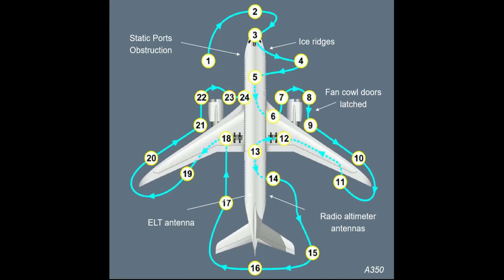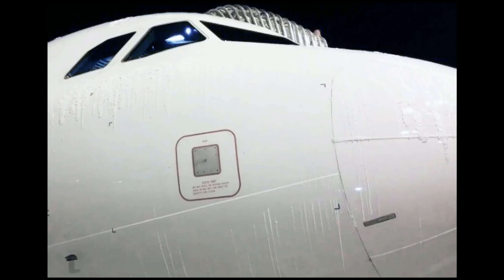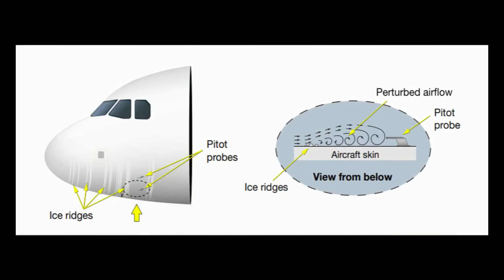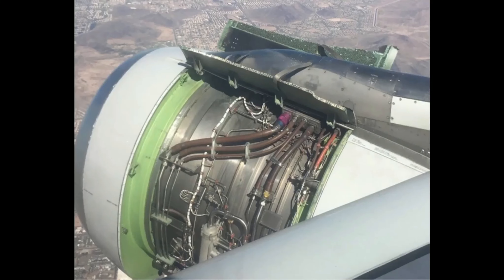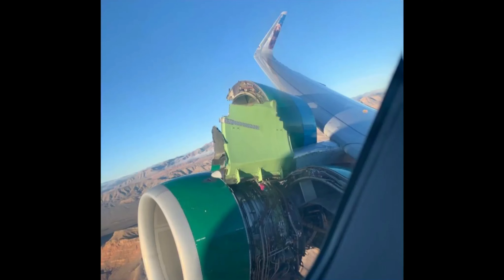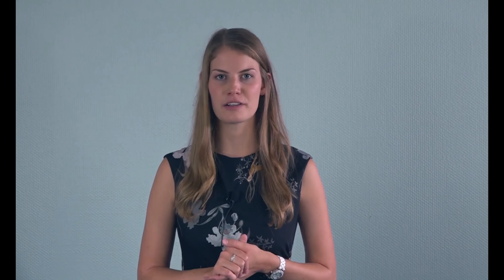A320 What About External Walkaround?